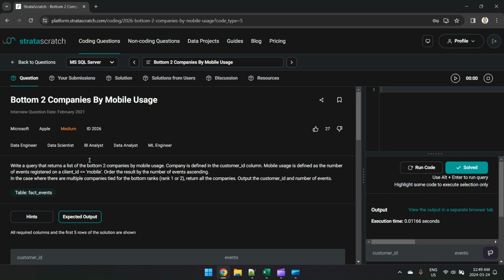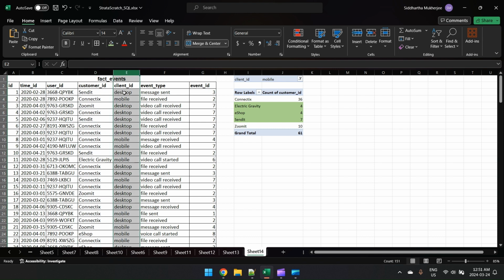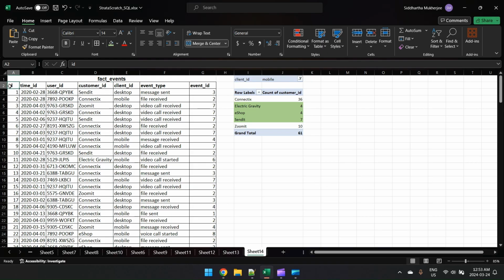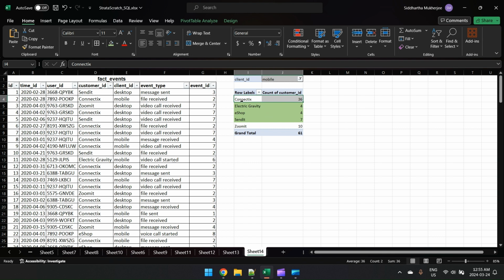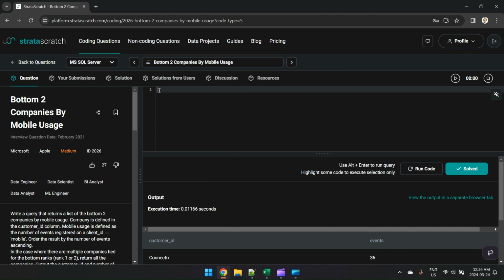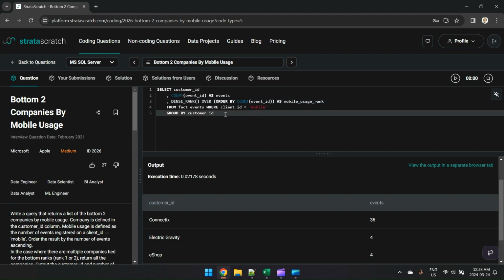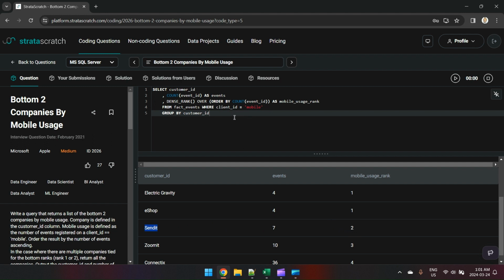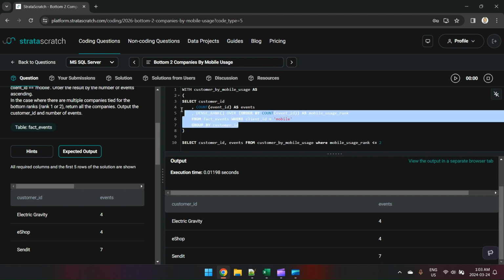StrataScratch - Bottom 2 Companies By Mobile Usage [Medium]